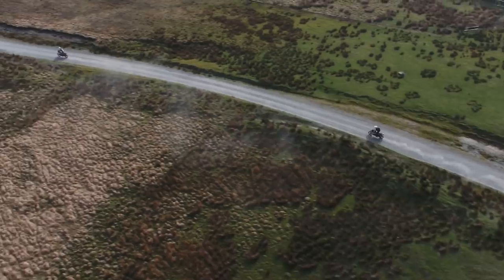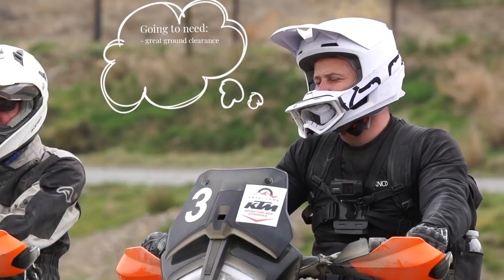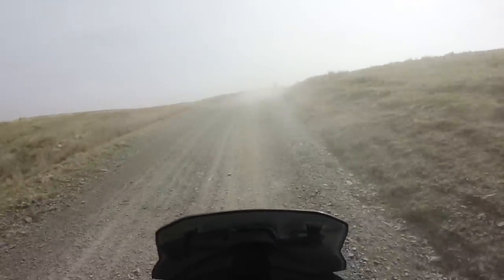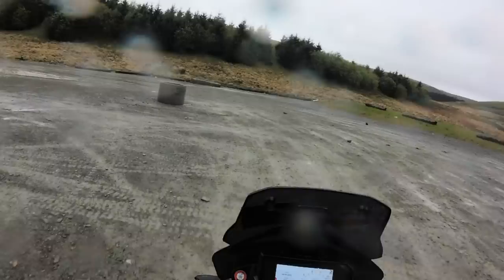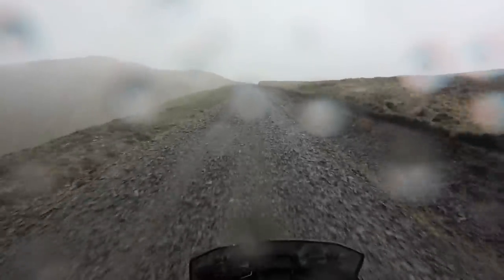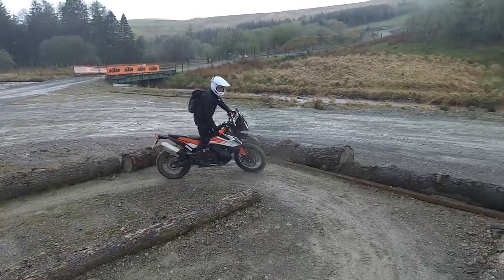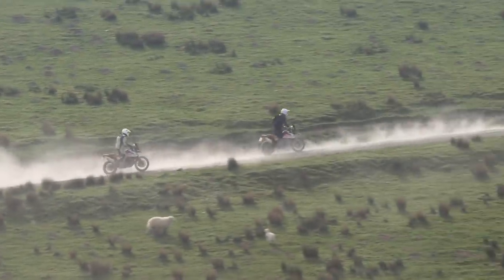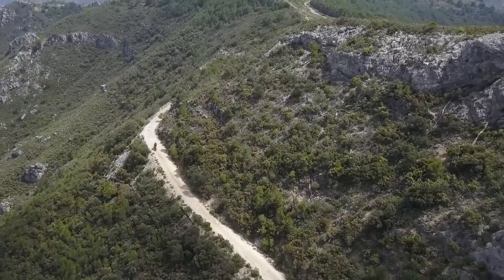KTM 790 adventure R review | Knox at Sweet Lamb - Wales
KTM 790 adventure R review | Knox | Sweet Lamb – Wales
Super lucky to have been invited out to the new KTM Sweet Lamb complex in Wales last week as part of a media launch for the KTM Sweet Lamb Adventure Experience and a first ride on the new 2019 KTM 790 Adventure R off road.

No doubt the KTM 790 adventure range and specifically the 2019 KTM 790 adventure R is one of the most anticipated bikes for this season, and that anticipation is well deserved, what an incredible bike it is and has me seriously questioning the type of bike and riding I currently do and opens the door to some serious off-road action at the same time as being a great on-road bike too!

For all the specs on the bike, you can check out the official KTM Current price in the UK market is £11,999.

Link to the KTM Sweet Lamb Adventure experience is We’ll also be uploading a separate piece where we talk more specifically about the experience, the tuition and what you can expect to get out of it. This should go live next week.

We’ll also be putting the KTM 790 adventure R through its paces in about a months’ time here in the English Lake District over a longer period both on the road but also checking out what the Lake district has to offer off-road too! In the upcoming review in the Lake District, we’ll be diving into more of the details about what the bike is like to live with and the costs too.

Special thanks to the KTM UK team for the invite, the guys at the Sweet Lamb complex, especially “Molly” who was my coach for the day, and finally Max, Phil, and Dan from ToofastMedia for the naughty slow-mo’s and drone footage.

Thanks,

Aaron - Knox